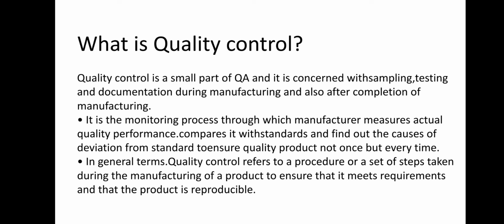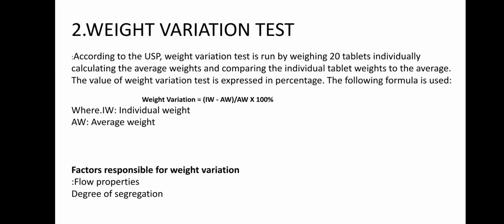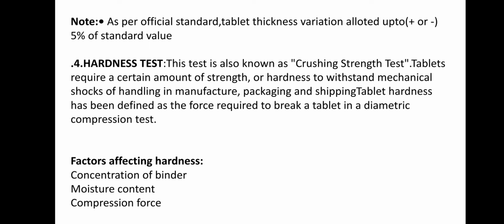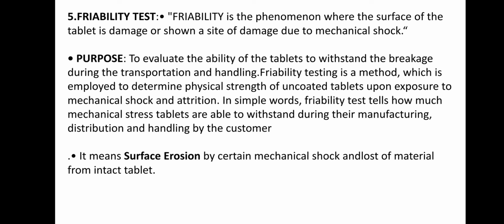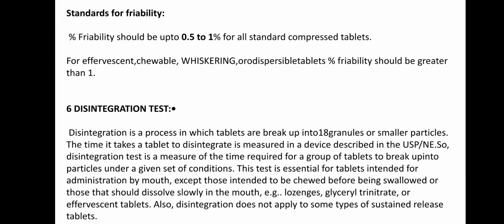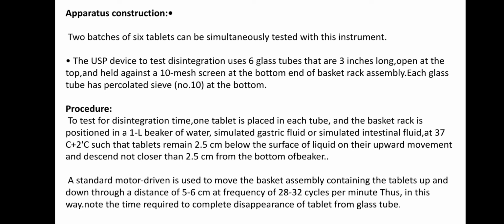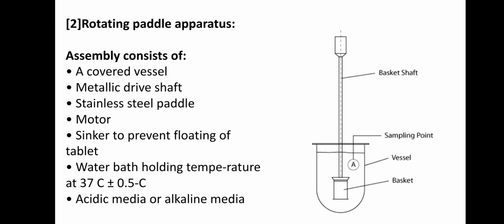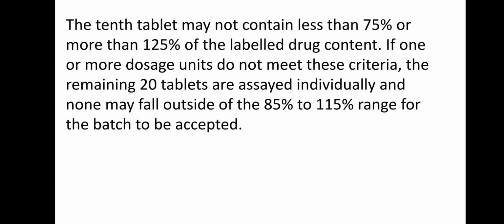TABLET QUALITY CONTROL TEST | PHARMACEUTICS | SHIVAJIRAO S JONDHLE COLLEGE OF PHARMACY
Prepared By: Vidhya Jadhav, Pallavi Jhumbad, Ritik Jaiswal, Aniket Jagdale